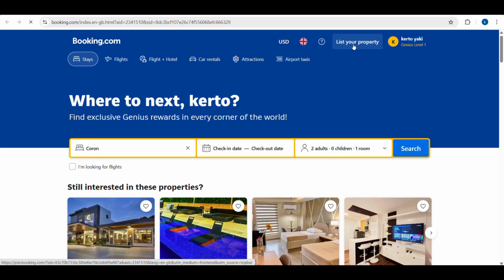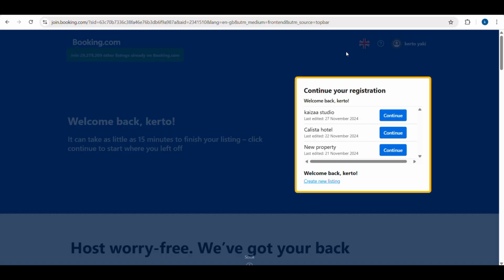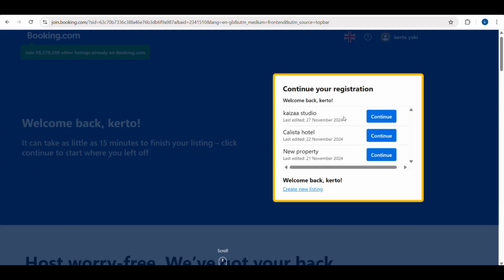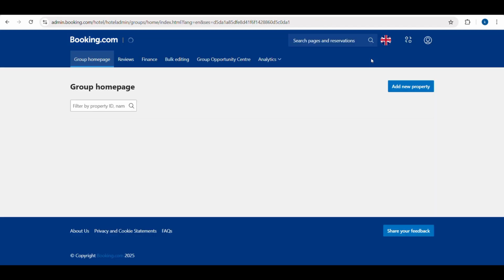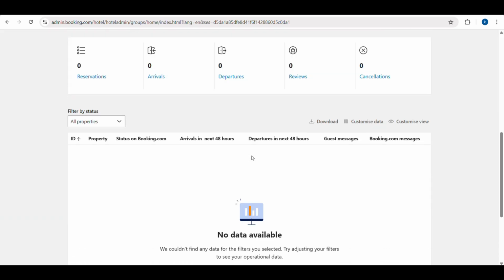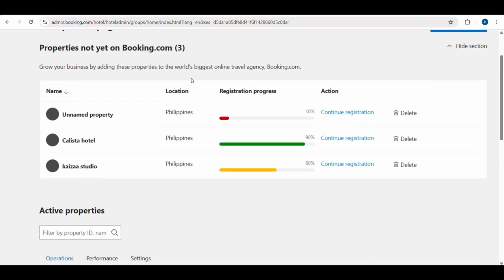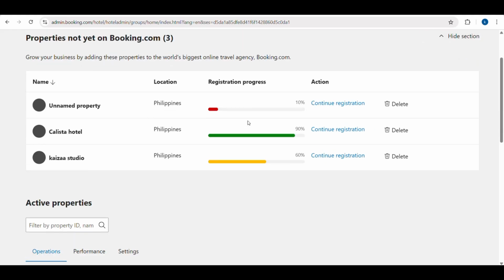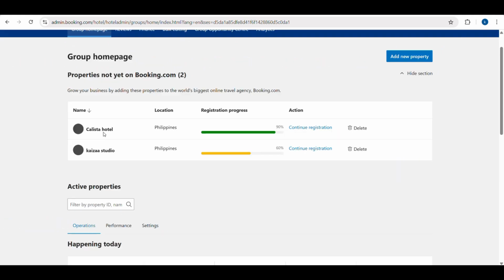How To Delete Booking.com Property (Best Method)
Learn the best method for deleting a property on Booking.com in this helpful video tutorial. Say goodbye to your listing with ease!